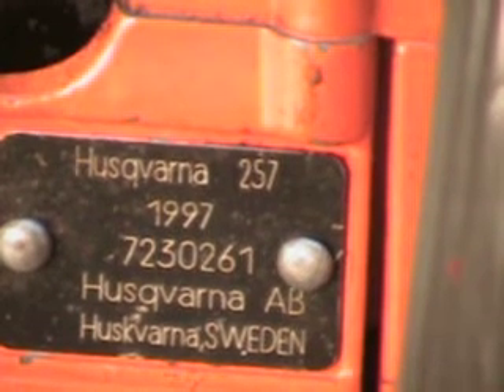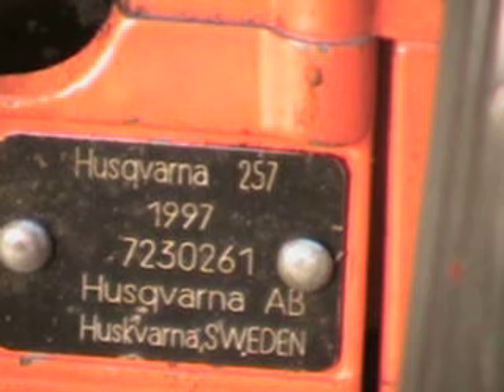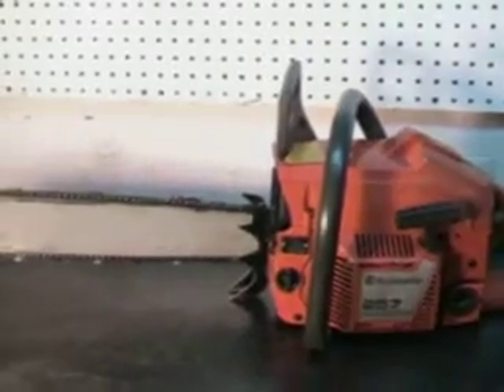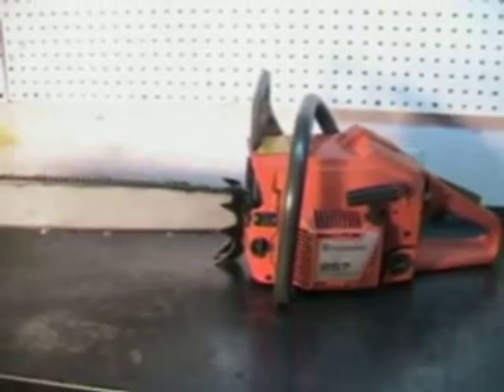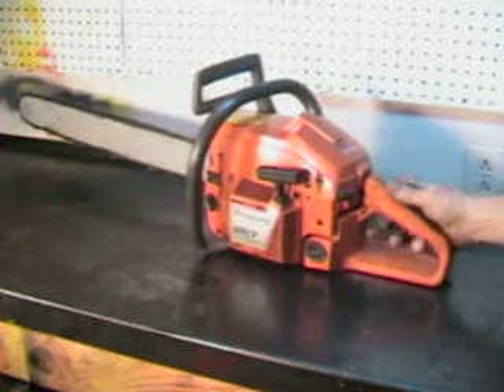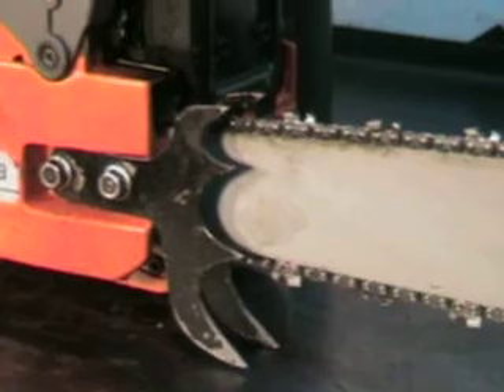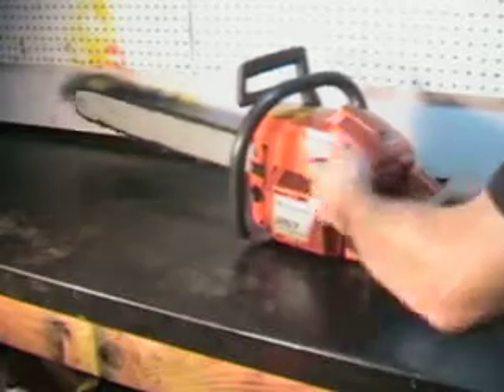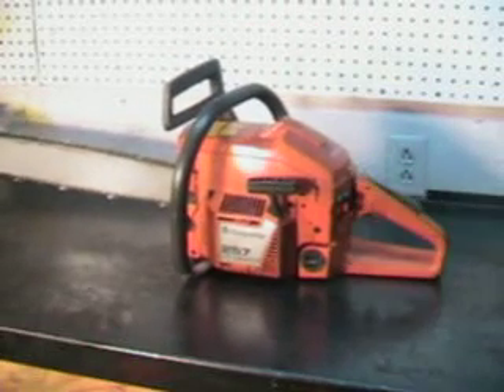The chainsaw guy shop talk Husqvarna 257